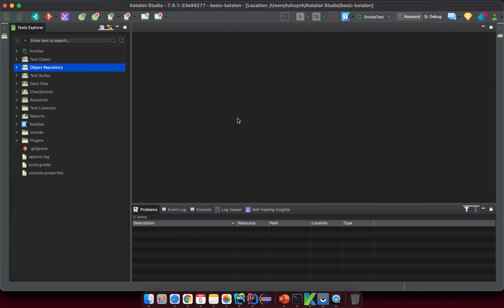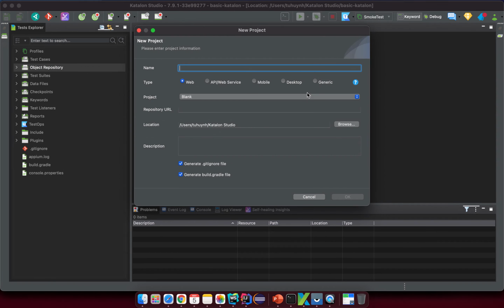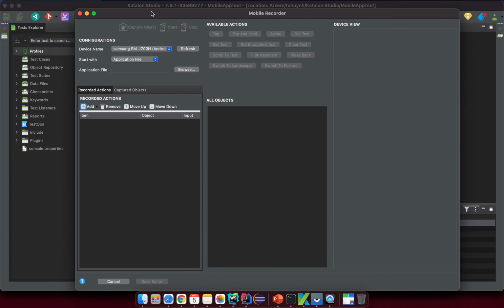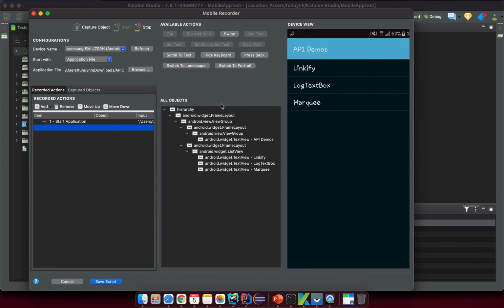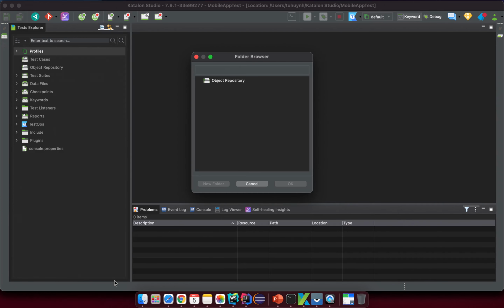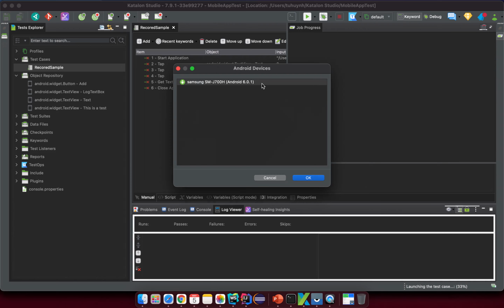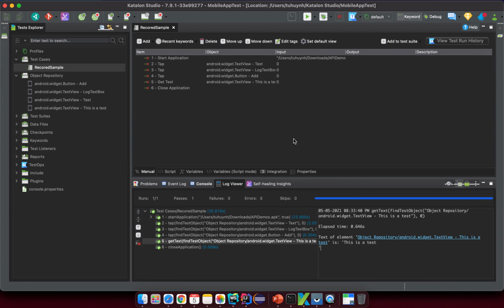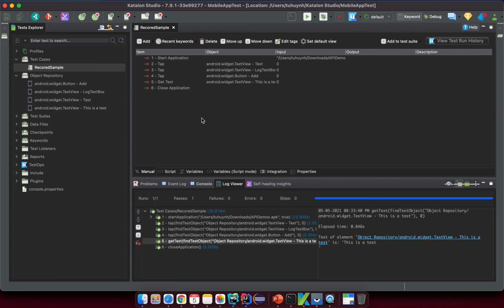KatalonStudio | Lesson 10 | Record and playback on Mobile Application with Katalon